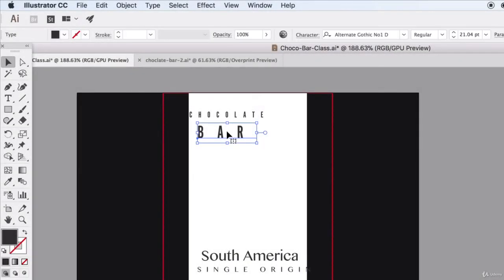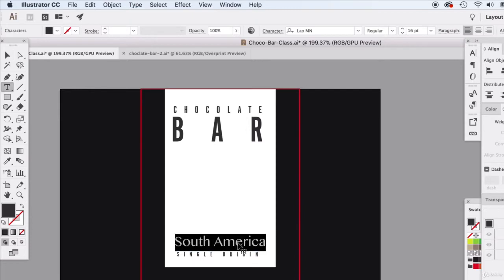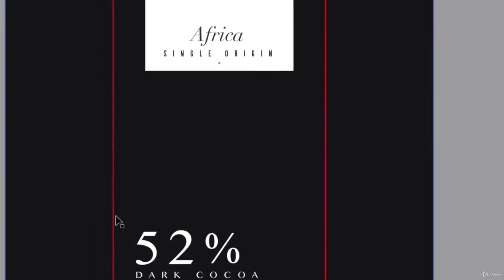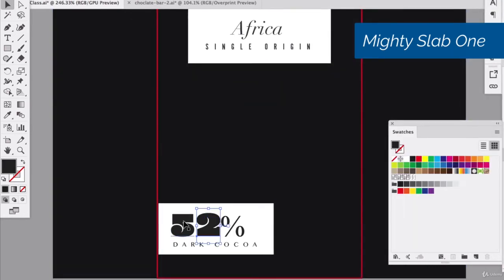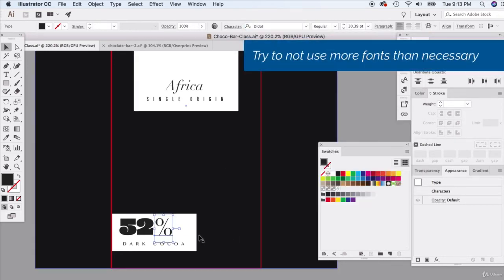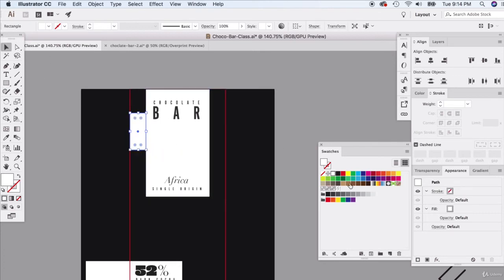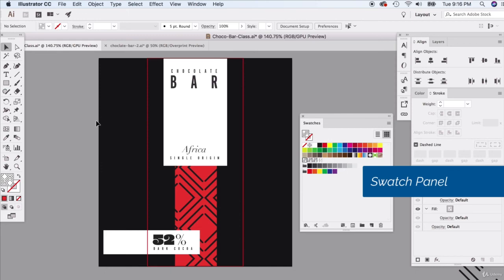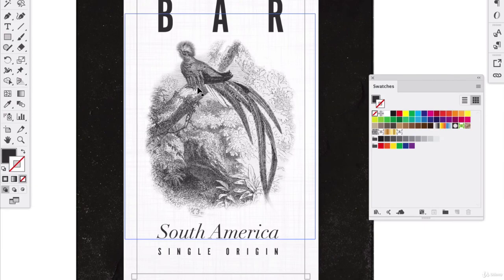Finding the Right Fonts